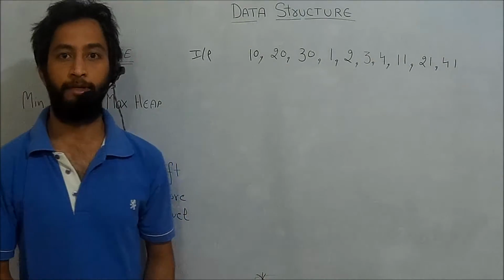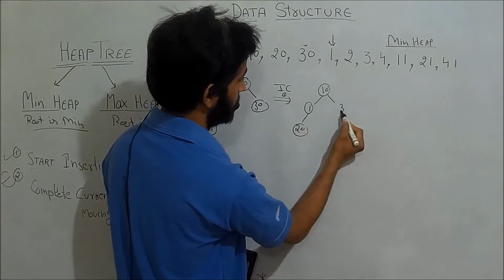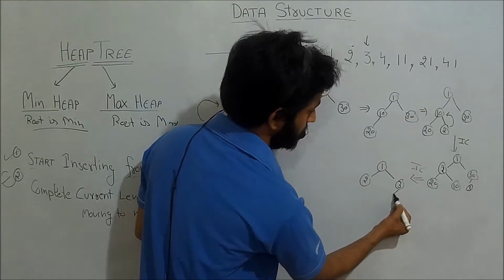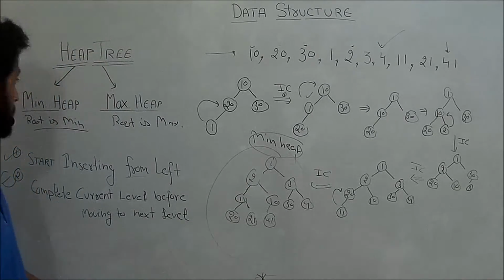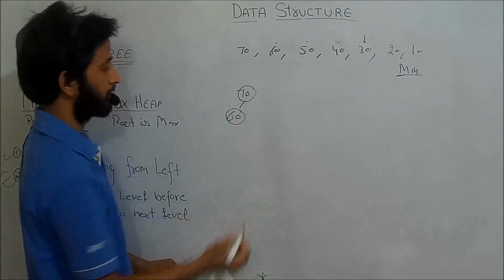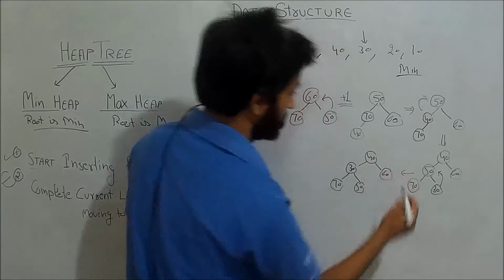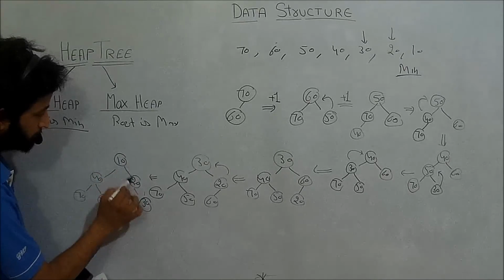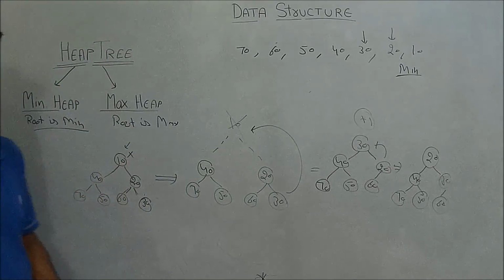Data Structure # Min. Heap and Max. Heap With Example # Lecture 6